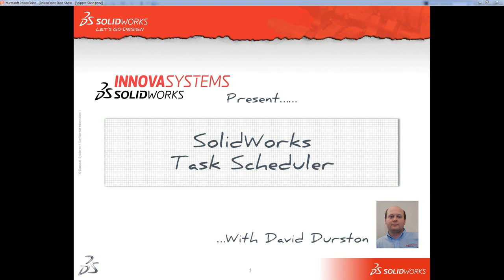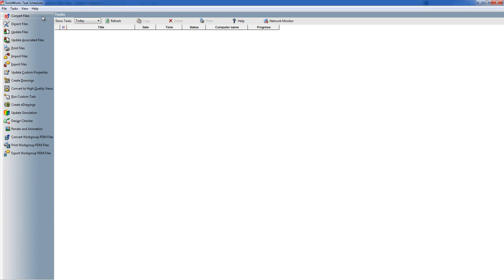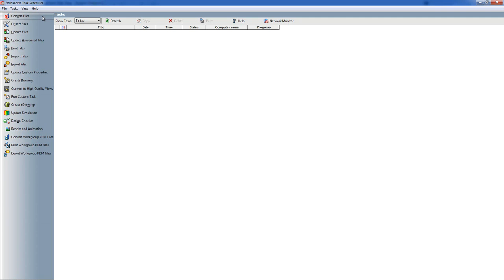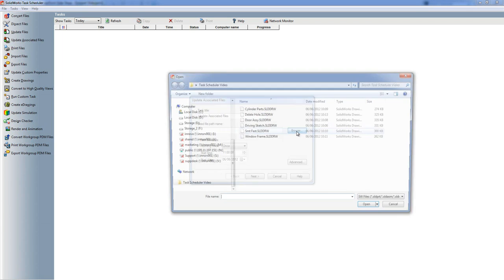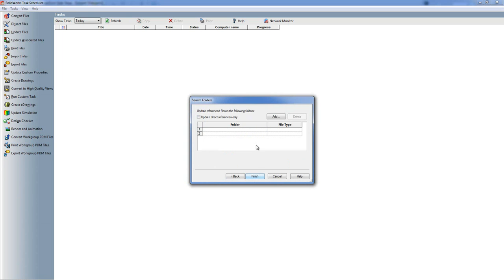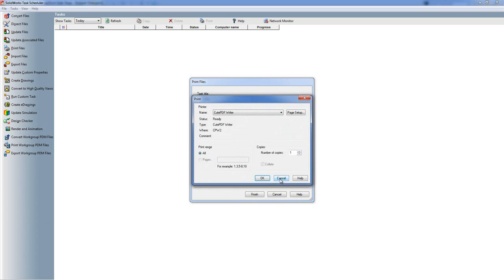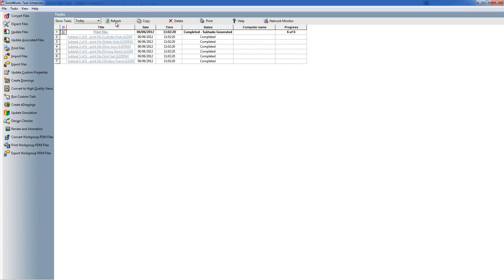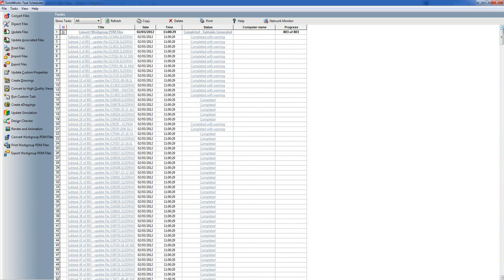The Task Scheduler in SolidWorks